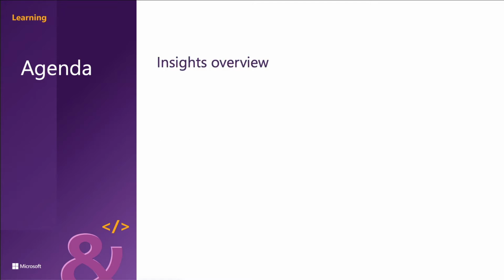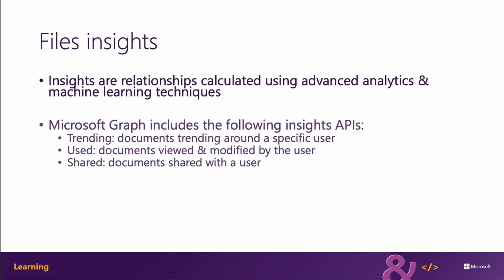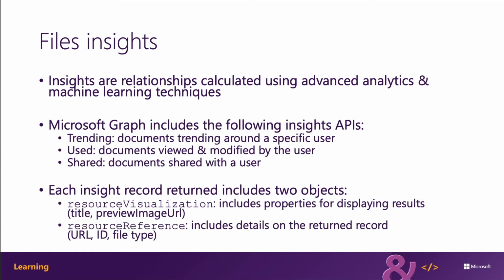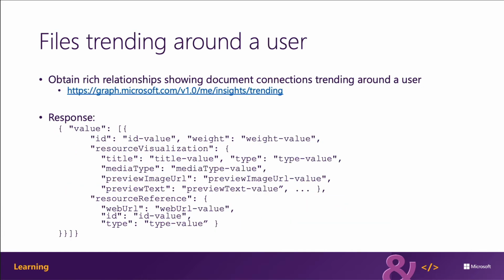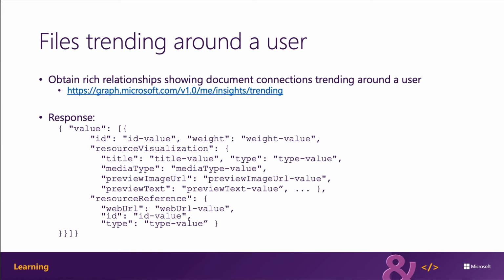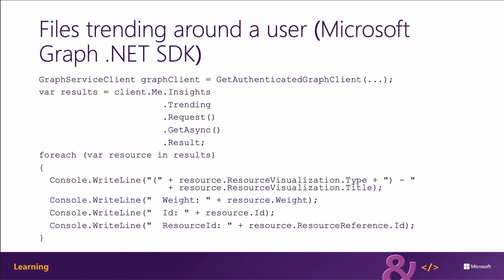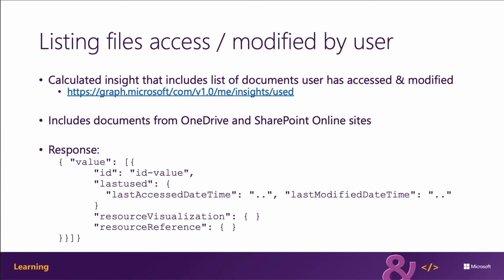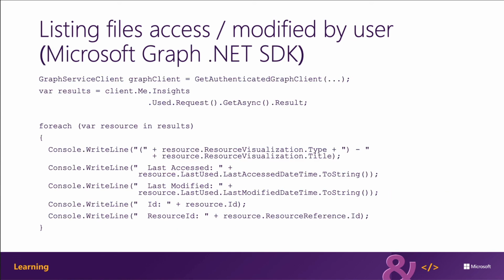Work with file relationships and trends in OneDrive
In this video, you’ll learn how to get a list of files trending around a user and how to get recently modified and accessed files by the current user.

This video is part of a series in a playlist and is associated with a Microsoft Learning module: 'Access Files with Microsoft Graph'.